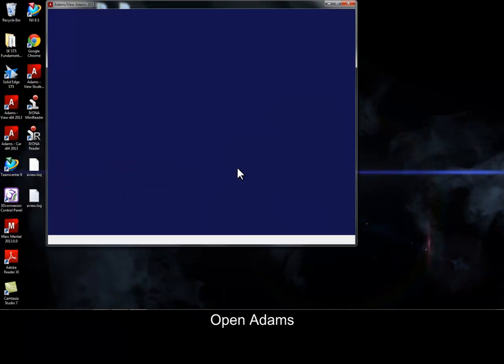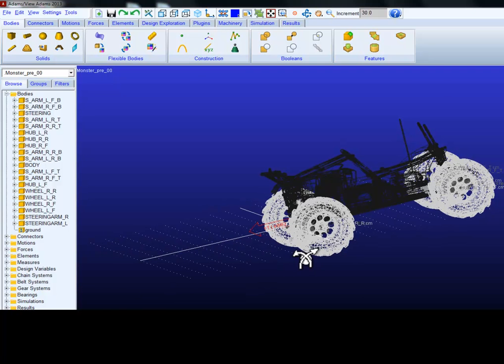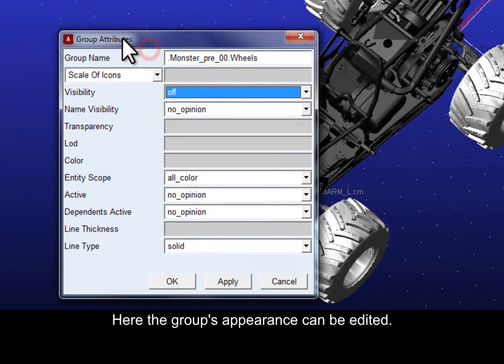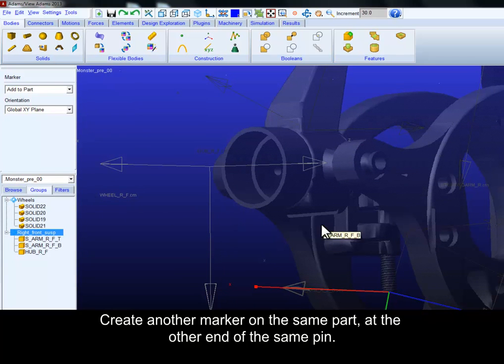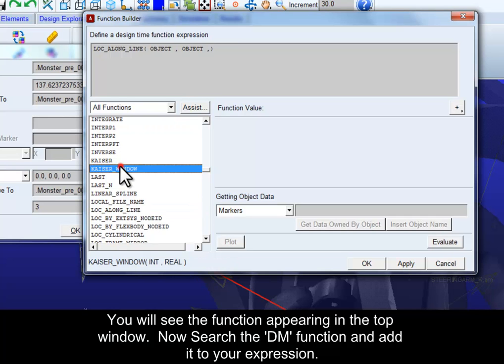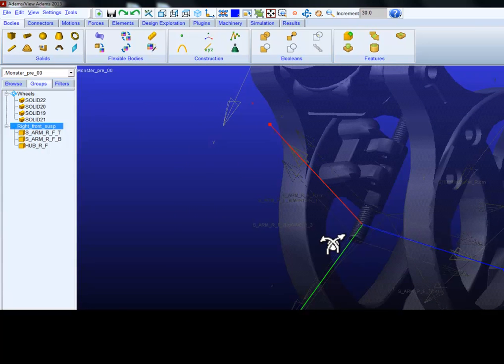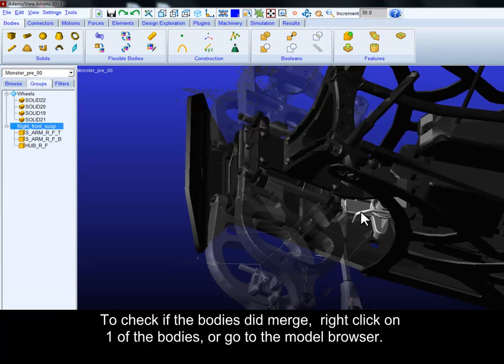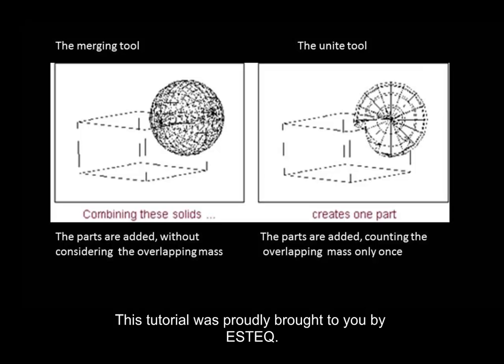ADAMS Monster Truck part 00